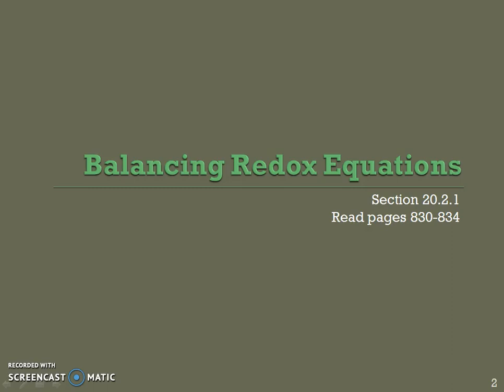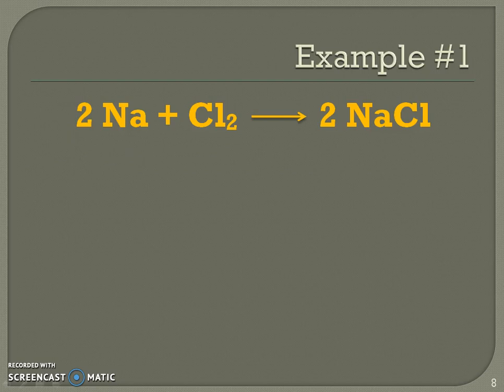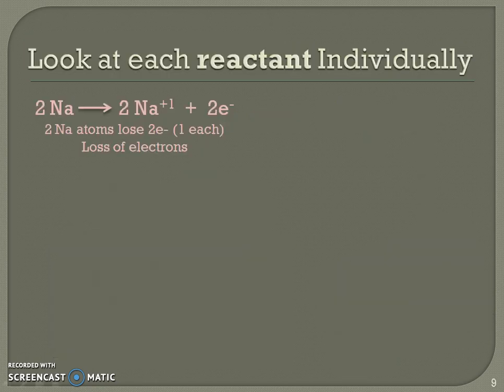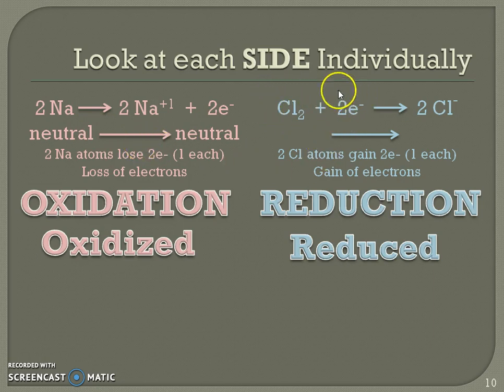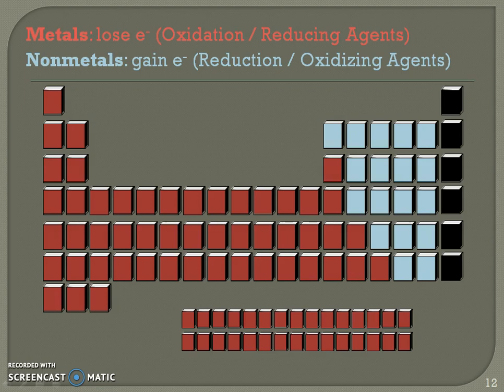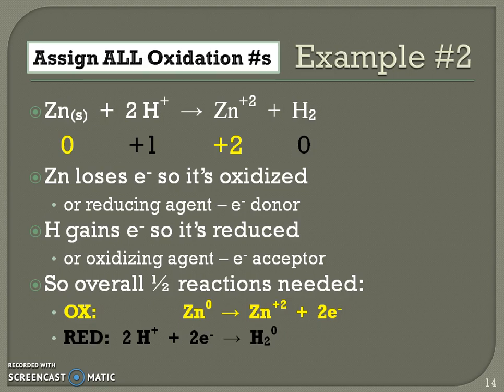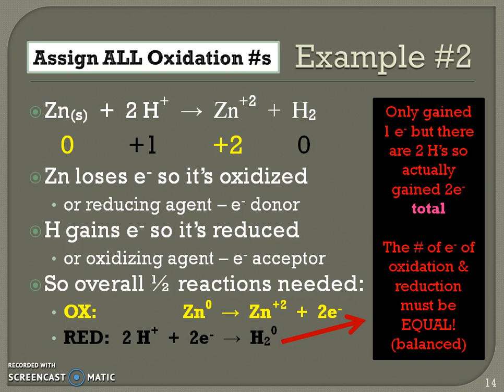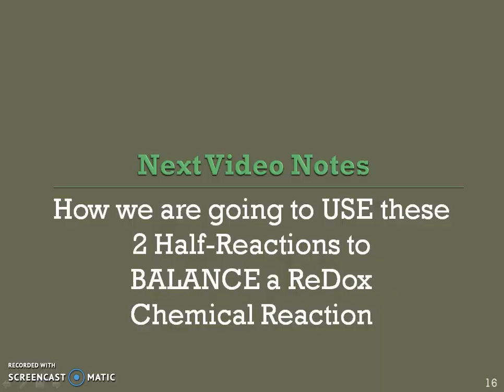Balancing Redox Reaction (AP Chemistry Section 20.2.1)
This video goes over oxidation-reduction (Redox) reactions, half reactions, and example problems.